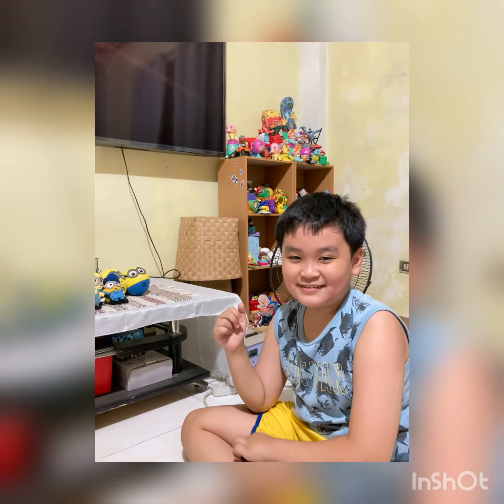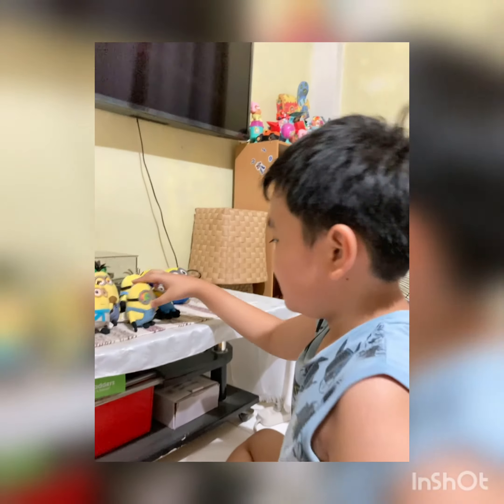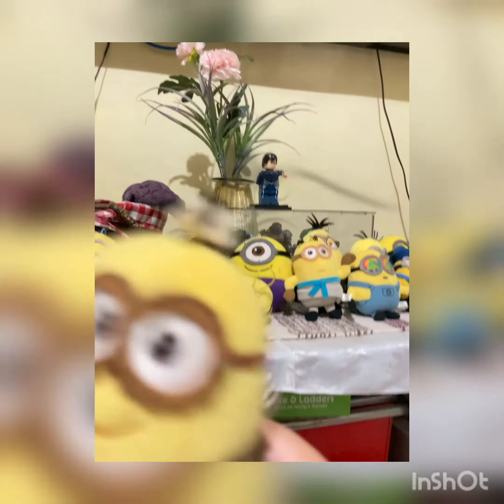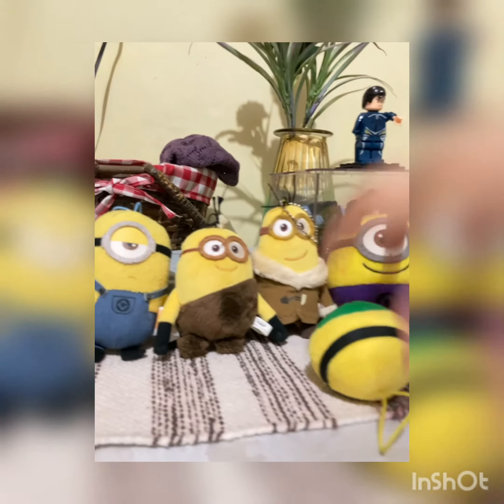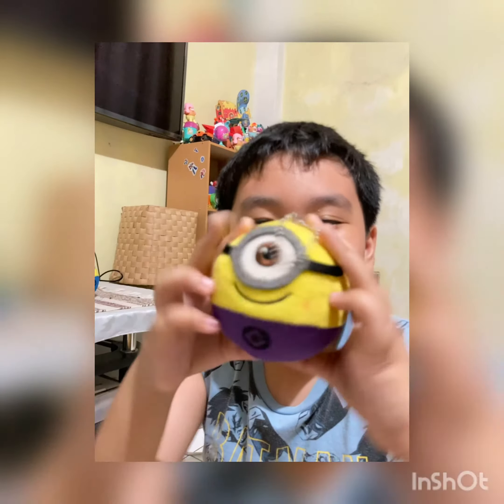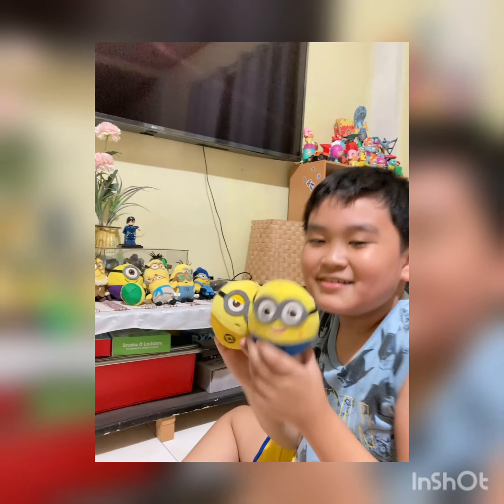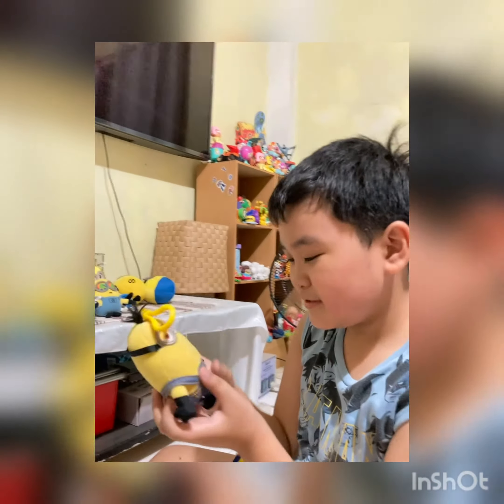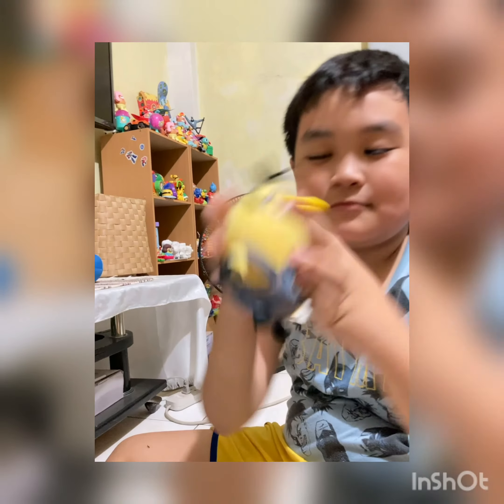my minion plush collection!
This is my minion plush collection!